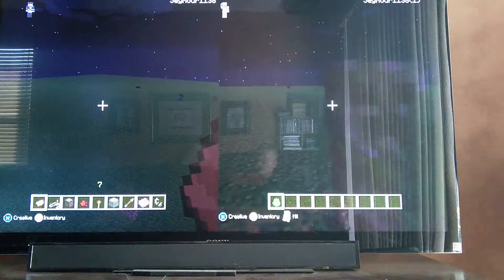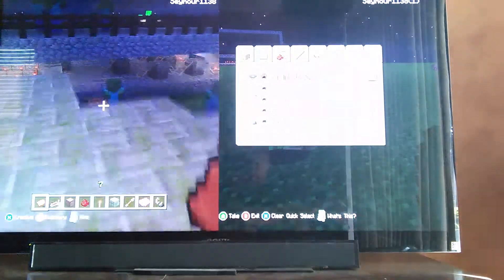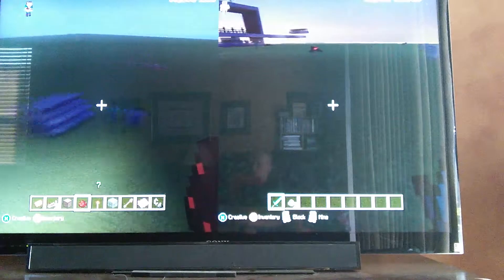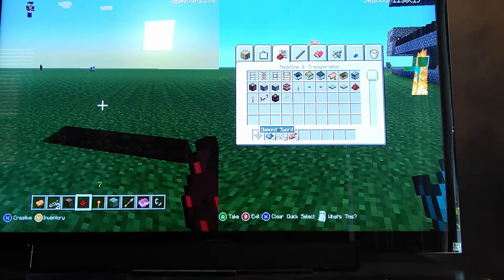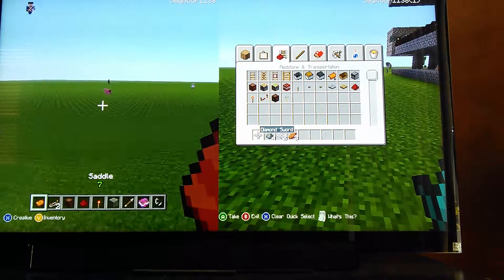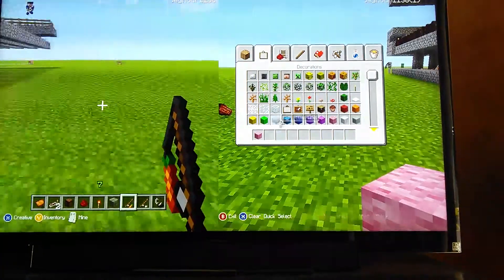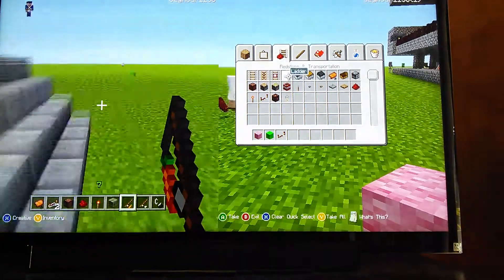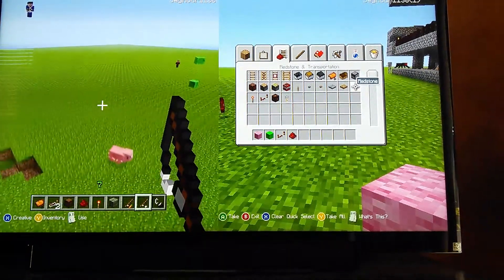Redstone tutorial: trap